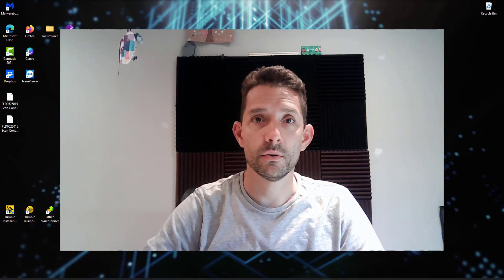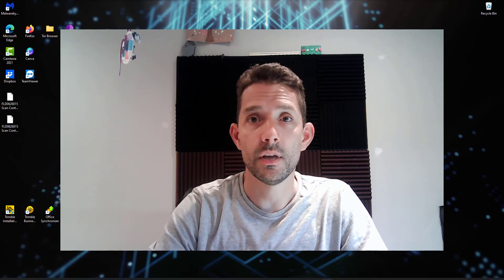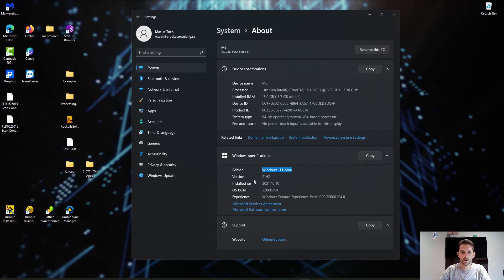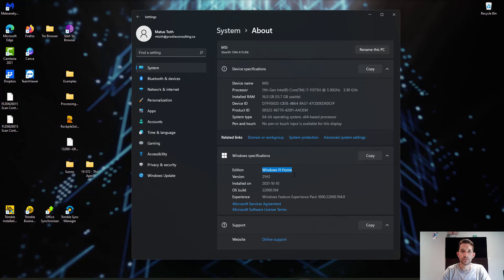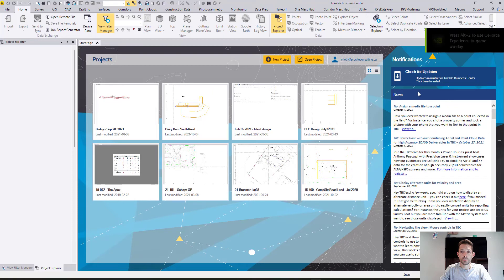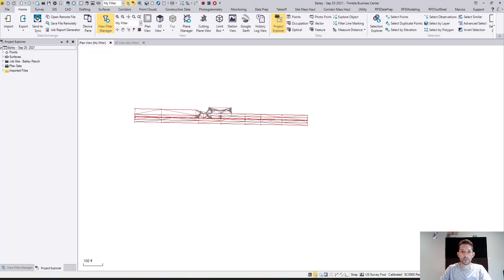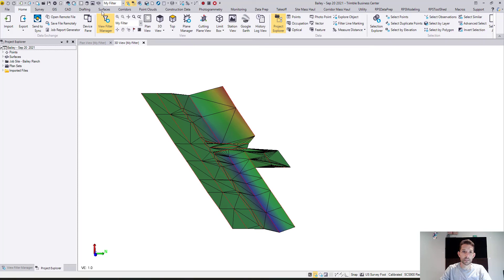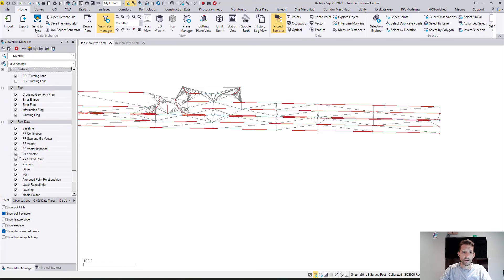Windows 11 - Trimble Business Center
does trimblebusiness center run on Windows 11. I have recently upgraded to Win 11 and TBC runs smoothly without any major issues as of now. So feel free to upgrade.